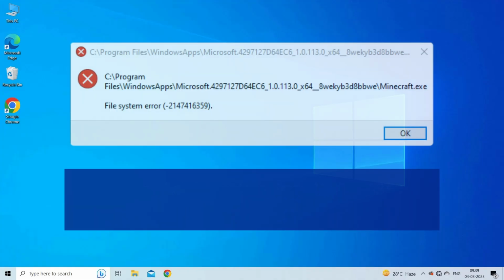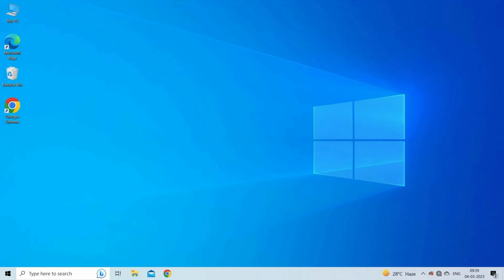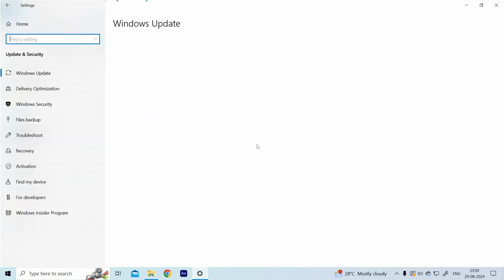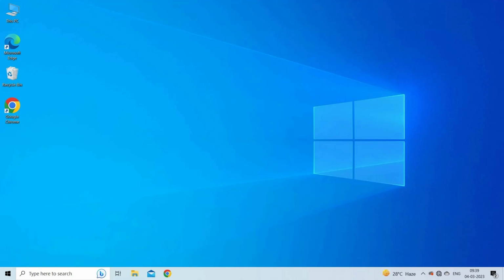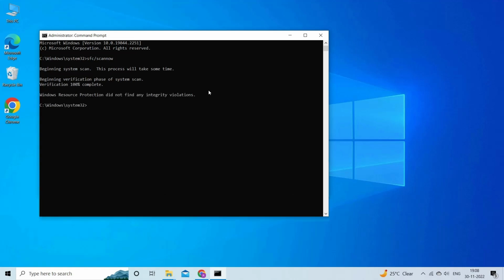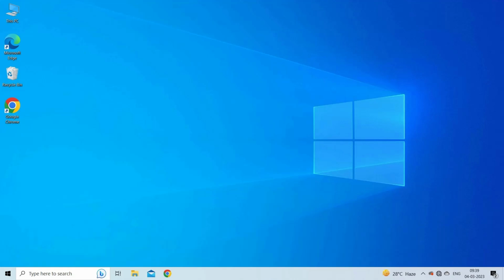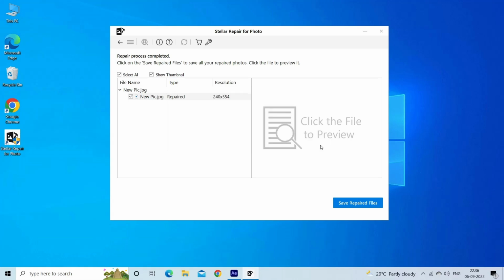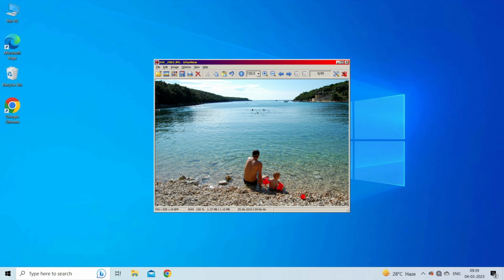File System Error 2147416359 When Opening Photos? Fix It with These Quick Tips| Rescue Digital Media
Photo Repair Tool repairs damaged or corrupt photos instantly including RAW image files...
and download this best tool.

In this video, we delve into the step-by-step solutions to fix file system error 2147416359 when opening photos. Whether you're experiencing a photo opening or other glitches, our troubleshooting guide will help you access the image file in no time!

Key moments in the video:

00:00 - Intro
00:29 - Solution 1: Close and Reopen in Default Photos Application
00:50 - Solution 2: Use the Windows Store Apps
01:50 - Solution 3: Run the SFC and DISM Scans
02:55 - Solution 4: Fix File System Error with Photo Repair Tool
04:02 - Solution 5: Use Alternative Photo Viewing Apps